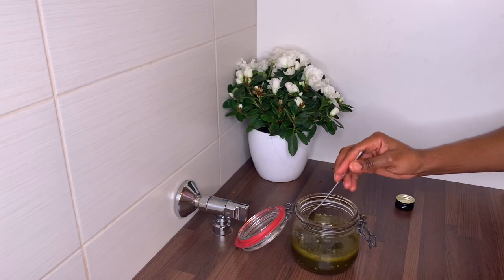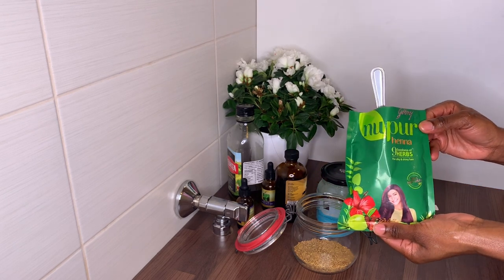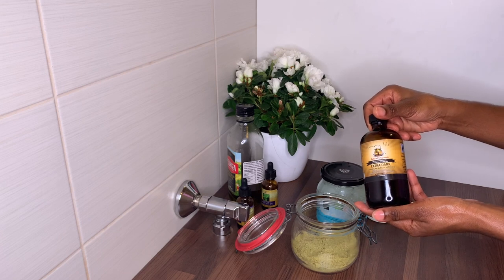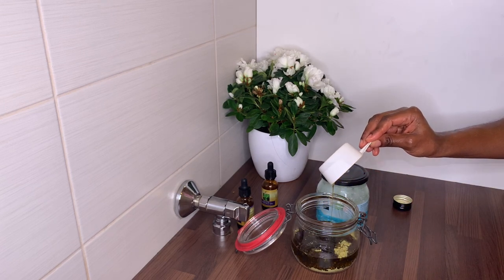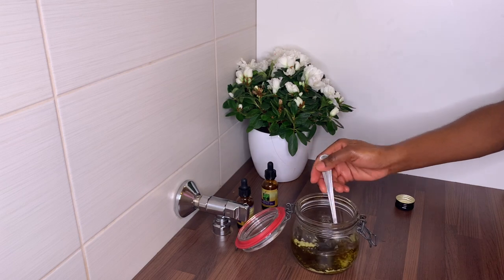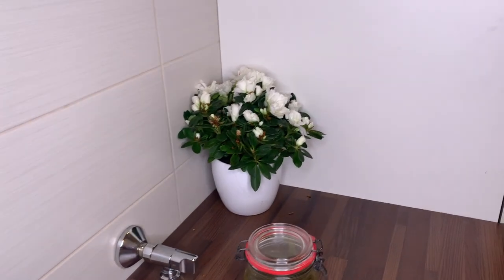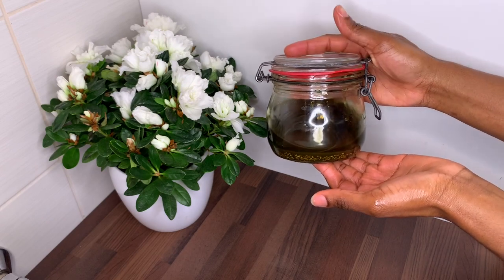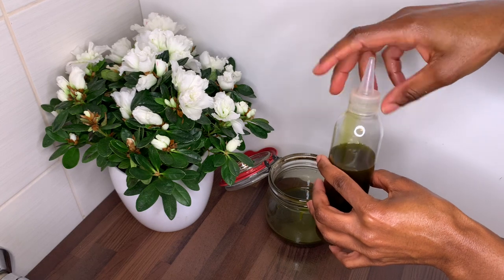Indian hair growth secrets : Use this oil two to three times a week for unstopple hair growth.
hello beautiful people in today video i share with you how i make my henna oil with few oil but still achieve amazing result. my before picture was due to postpartum hair loss and i was able to grow back my edges using this oil consistently. relaxedhair growthoil indianhairgrowthoil#

half a cup olive oil
half a cup castor oil
2-3 table spoon Coconut oil
2-3 table spoon fenugreek seed
2 table spoon Henna powder
10 drops Levander oil
10 drops Peppermint oil
Additional herbs in Henna brand i used includes

 Jaswand: Rejuvenates hair making it shinny and silky

 Brahmi: promotes hair growth

 Shikakai: leaves hair clean and shinning

Methi: conditions, nourishes and revitalizes hair

 Neem: Fright scalp infection and prevent dandruff

Jatamansi: prevent graying of hair

Aloe Vera: moisturizes hair and makes it silky

Bhringraj: makes hair luxuriant

 Amla Darken hair color, add shine and luster

hair scrub / watch? v = GF1NP ...